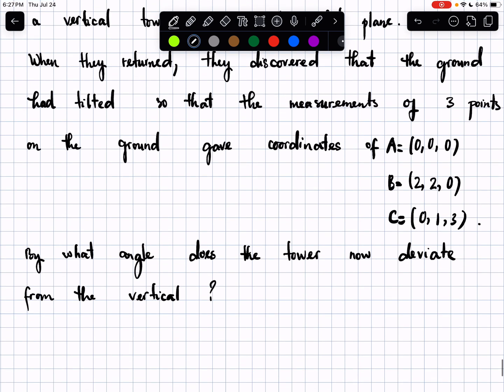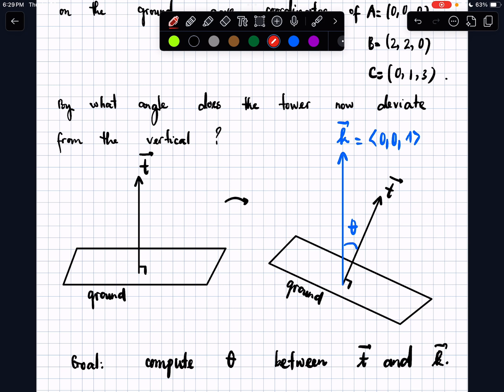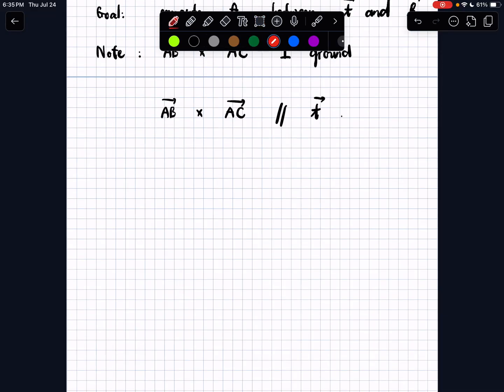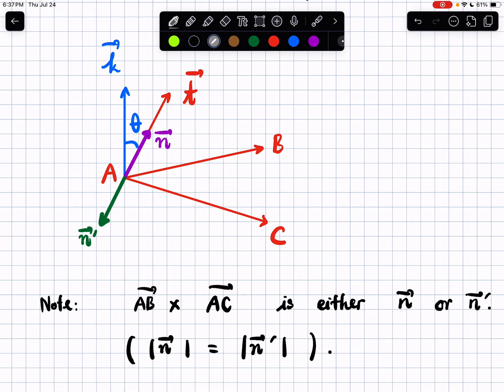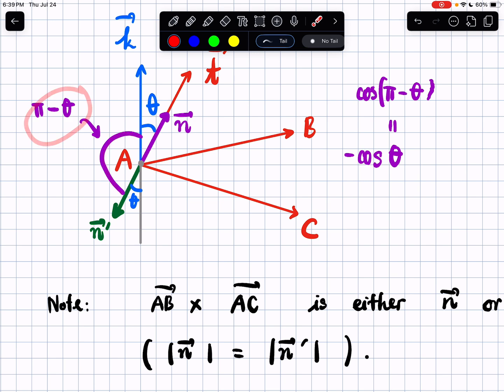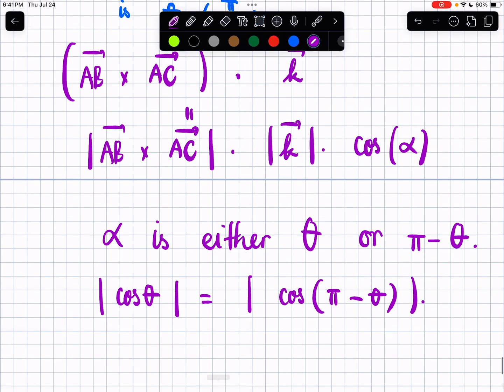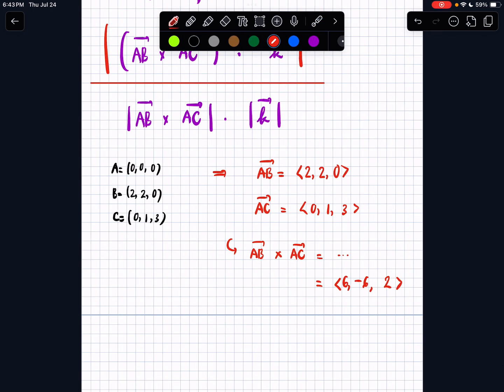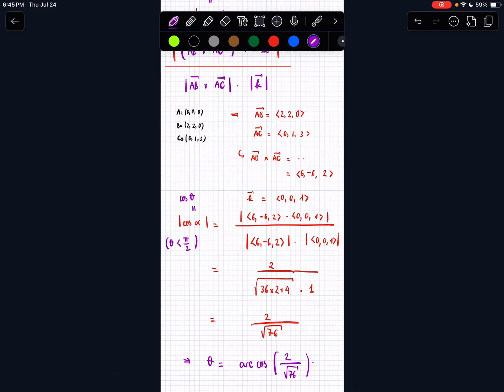By what angle does the tower now deviate from the vertical?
The tower was initially built orthogonally to the ground.
The ground had tilted so that measurements of 3 points on the ground gave coordinates of (0,0,0),(2,2,0), and (0,1,3). By what angle does the tower now deviate from the vertical?